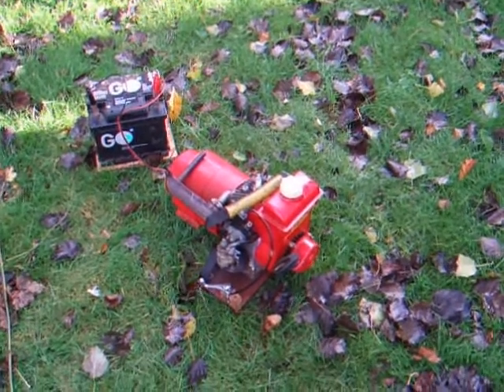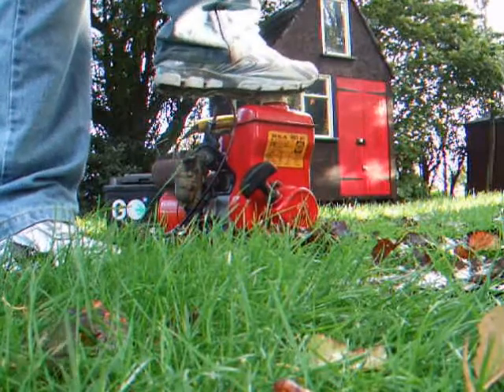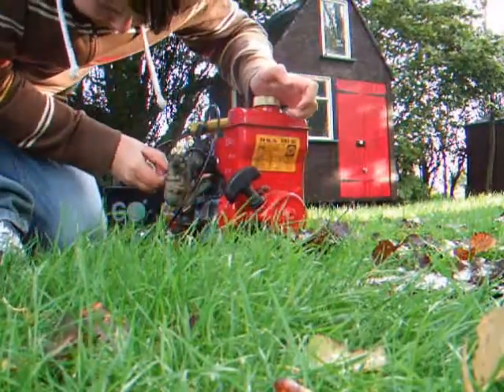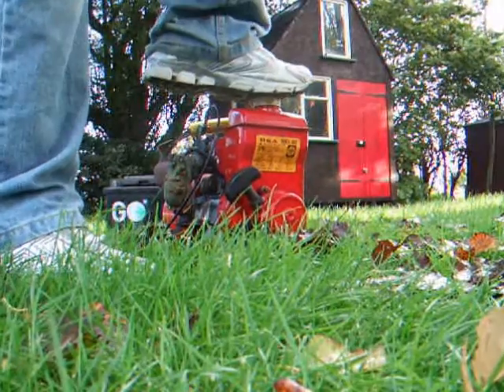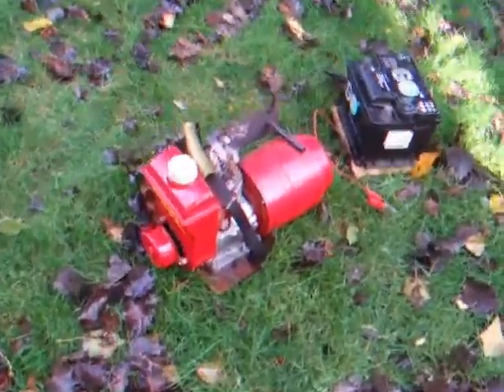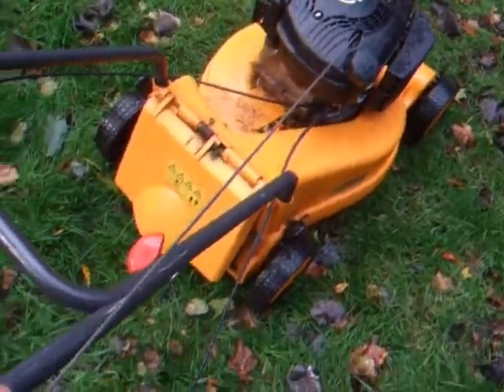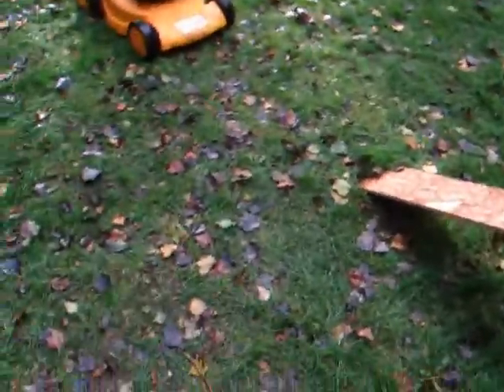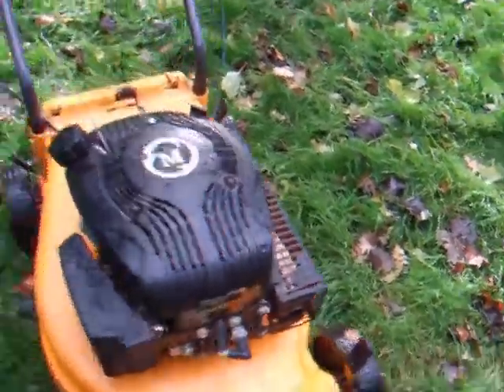Two cold starts for MrMoterKid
As requested two cold starts :) had to drag my arse out of bed early and go out in the cold to film this but it was worth it to see that BSA engine running :) Well MrMoterKid let me no if you enjoyed it